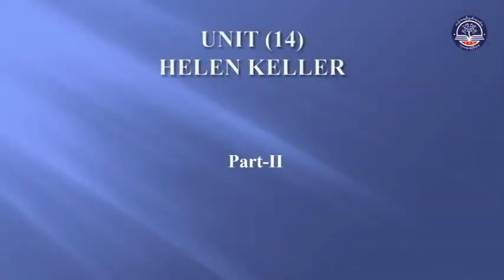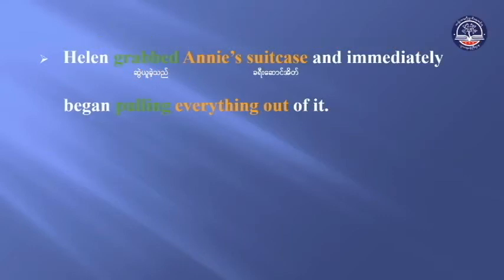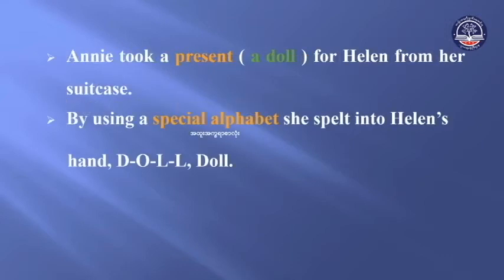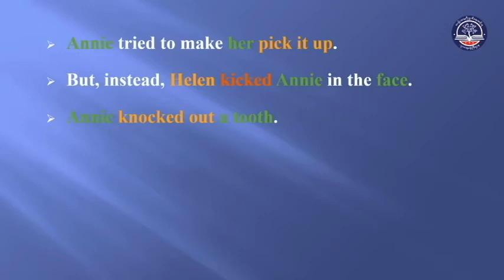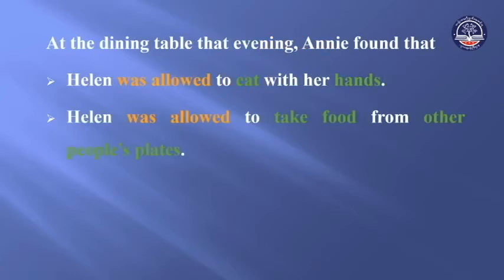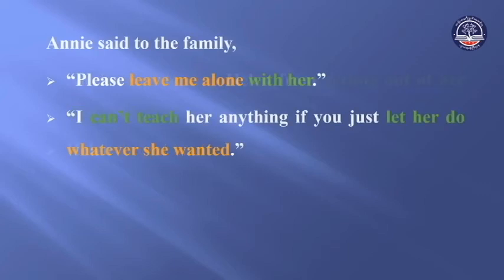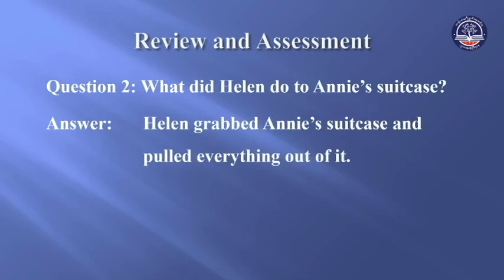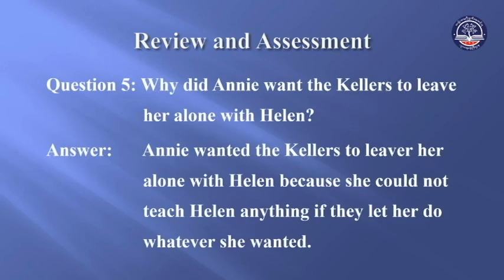Grade 11 English Unit 14, Helen KellerPart II P117